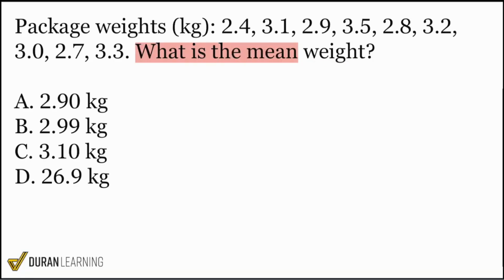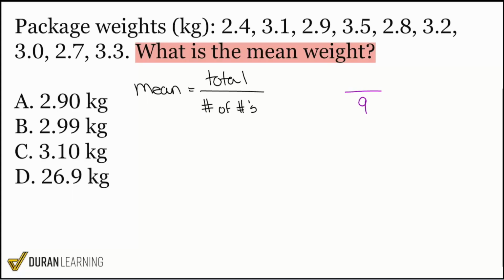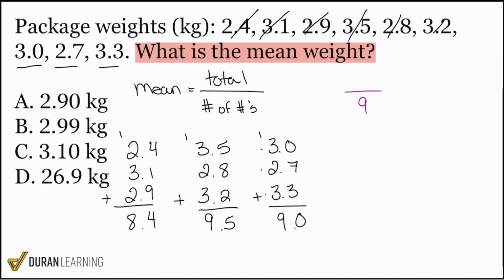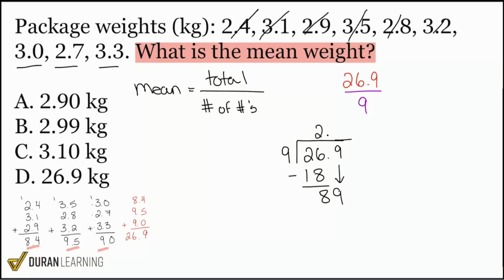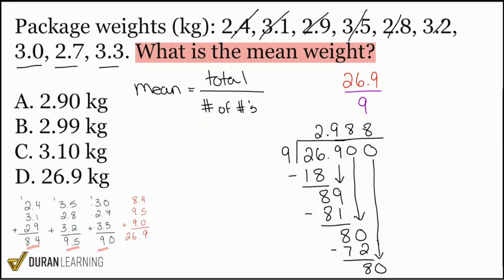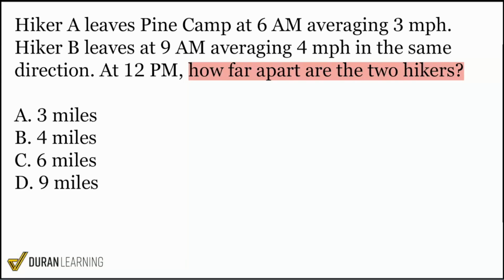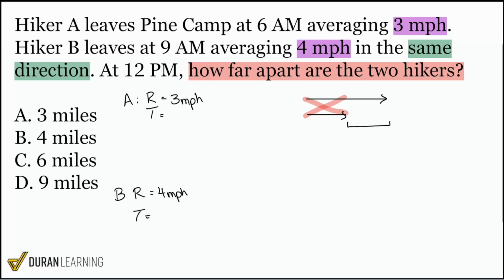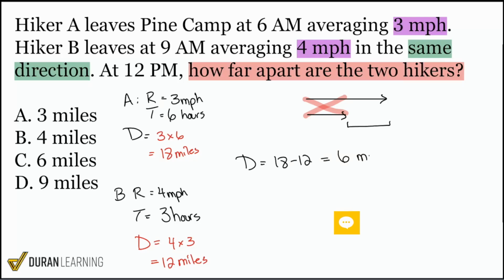ASVAB Arithmetic Reasoning: Mean Weight & Distance Rate Problems Explained!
Struggling with ASVAB Arithmetic Reasoning questions? This video breaks down two of the most common problem types you’ll see on test day: calculating mean for a data set and solving distance, rate, and time problems involving multiple events. Mastering these concepts is key to boosting your ASVAB score and qualifying for your dream military job.

In this session, Coach Anderson walks you through step-by-step solutions for:
0:00 - Calculating the mean weight from a set of package weights (Statistics and Probability)
6:05 - Solving a classic two-hiker distance problem using rate and time (Distance, Rate, and Time)
You'll learn proven strategies, test-taking shortcuts, and how to avoid common mistakes.